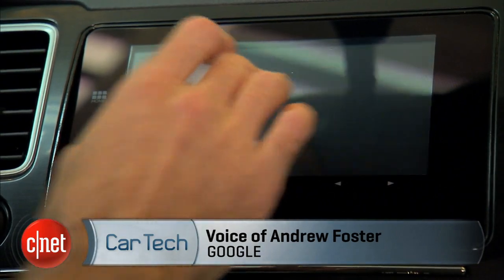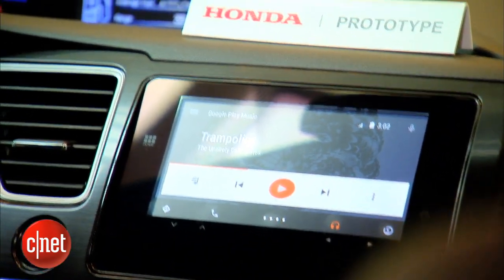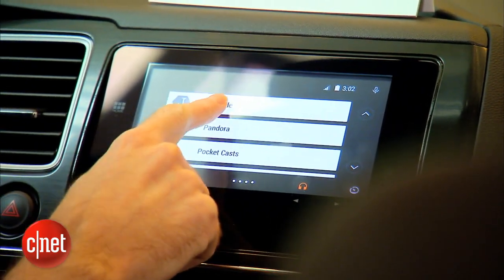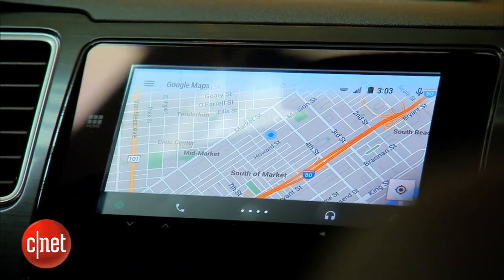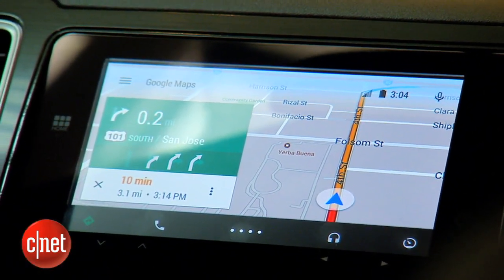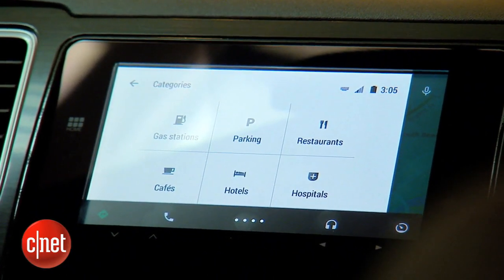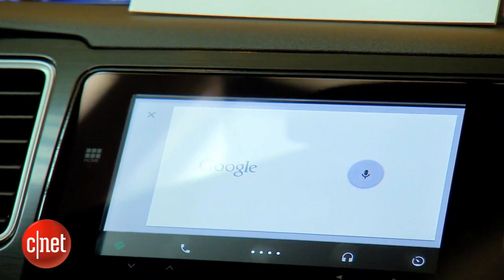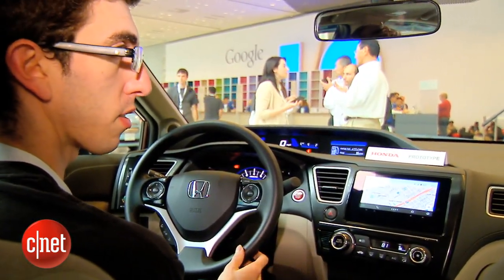CNET News - Android Auto in-car walk-through at Google I/O 2014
Google's going after your car's dashboard in a big way this year with Android Auto, facing off with Apple's CarPlay in a battle of dashboard supremacy. There are four cars on the show floor at Google I/O this year, and we climbed into one to get you a full walk-through of the system.